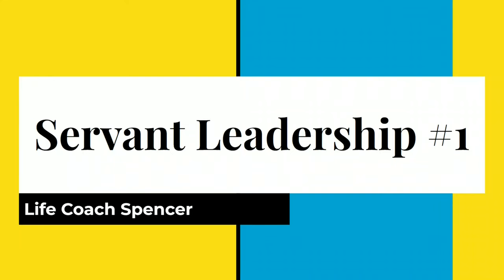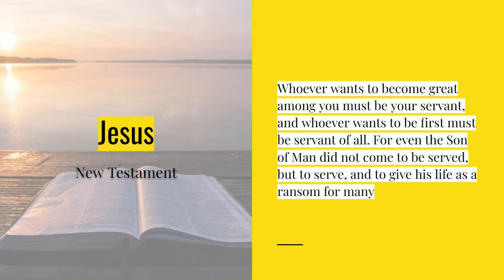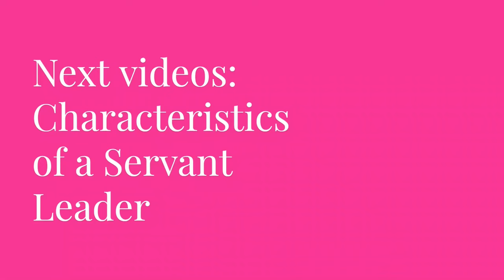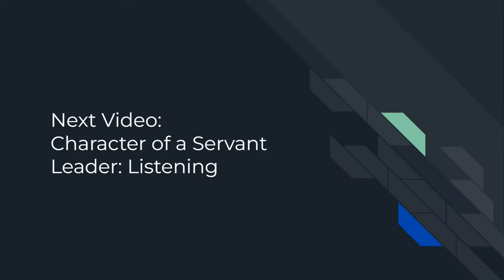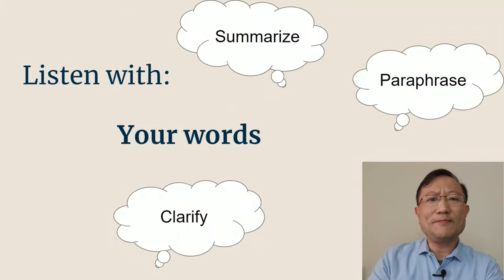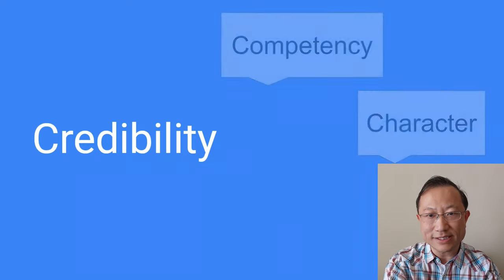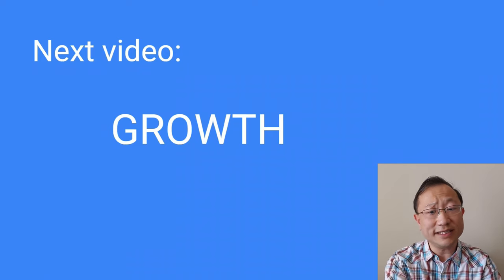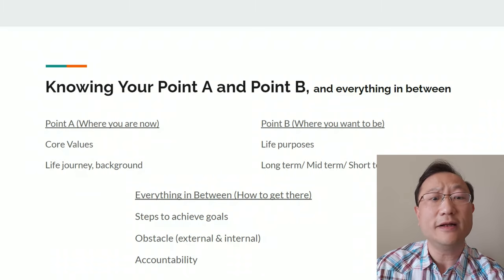Servant Leadership (Full video)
This is the compilation of my shorter videos on Servant Leadership, it includes:
1. An Introduction to Servant Leadership
2. Vision: Character of a Servant Leader
3. Listening: Character of a Servant Leader
4. Persuasion: Character of a Servant Leader
5. Commitment to Growth: Character of a Servant Leader